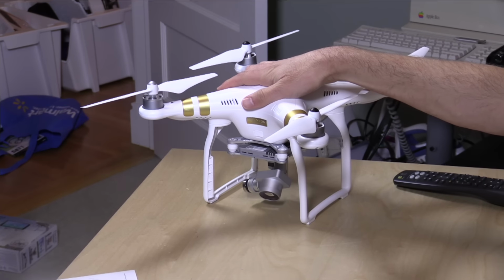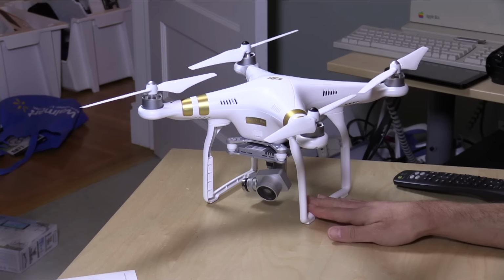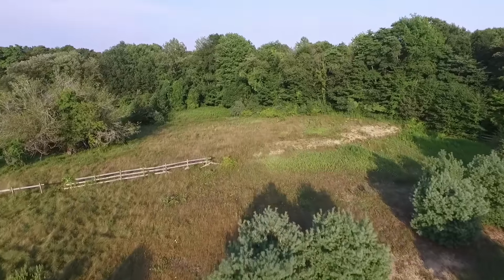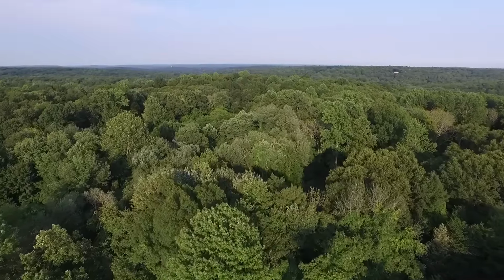DJI Phantom 3 Drone - 1080p at 60 frames per second! Watch at 60fps - Footage samples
60 fps provides much smoother motion especially for fast moving scenes. In this video I show some sample footage shot at 60 frames per second - make sure you have the video set to play back at that speed!

There is a trade-off for Phantom 3 professional users. In order to get the 60 frames per second speed the camera resolution needs to be reduced from 4k to 1080 - a 4x reduction in overall resolution.

See my full review and 4k sample footage at this playlist